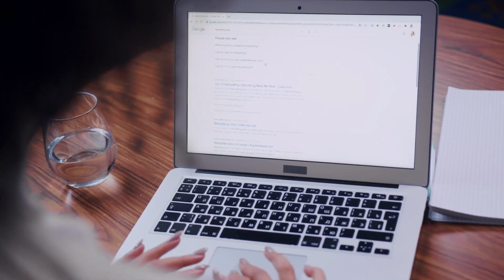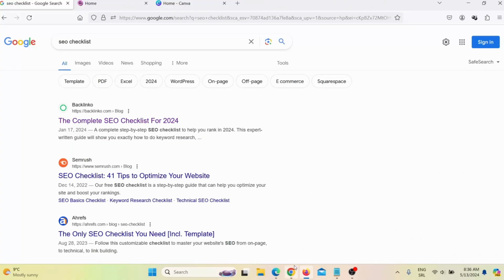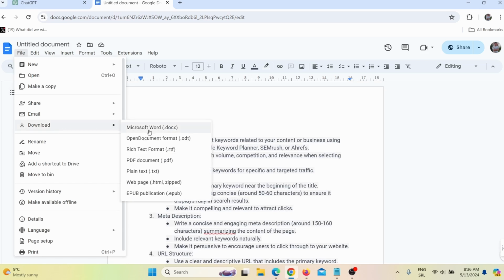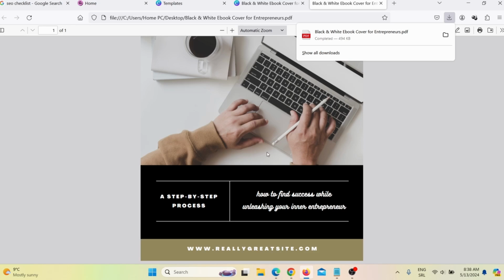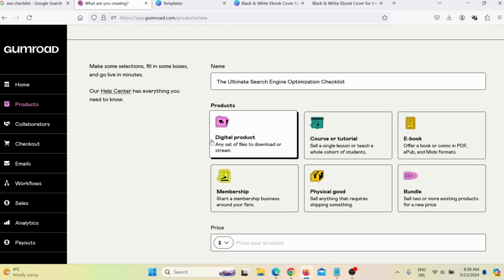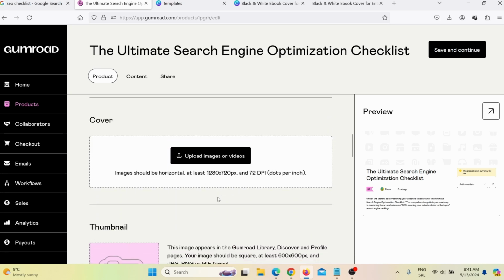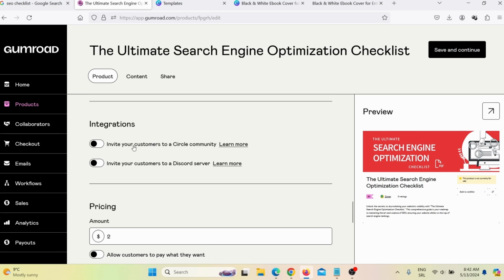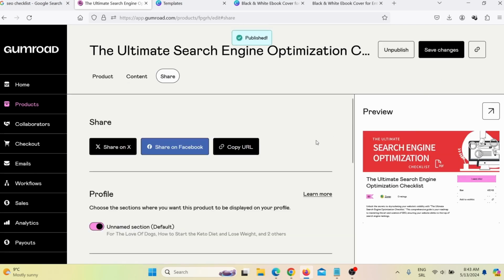How I Made $1300 Selling Just One PDF File | Make Money Online in 2024 As A Beginner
How I earned $1300 selling just one pdf file. This is an easy make money online 2024 method for beginners.

In today's video I will show you how you can make money online in 2024 as a beginner. I will show you how you can make money selling just one pdf file on Gumroad, yes this will be a Gumroad tutorial. It is very important that you pay attention to the philosophy of this method to understand how it works and how to make money.